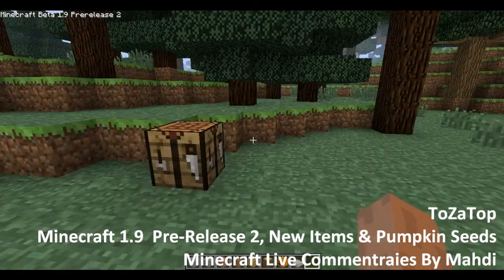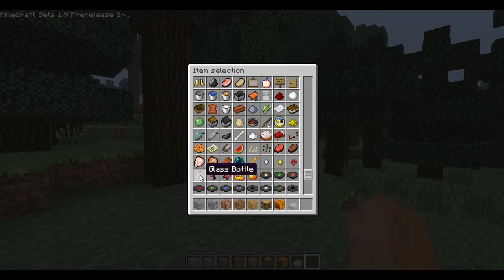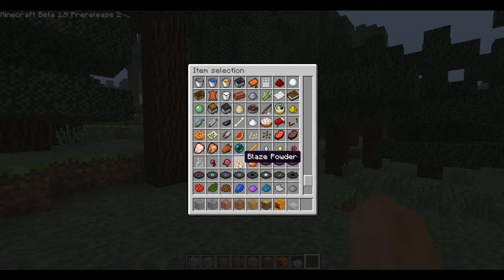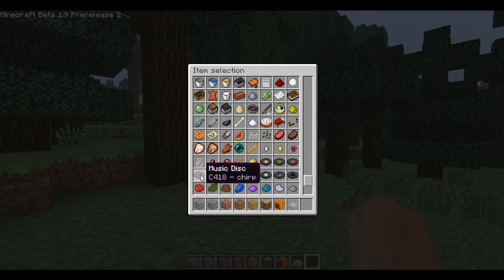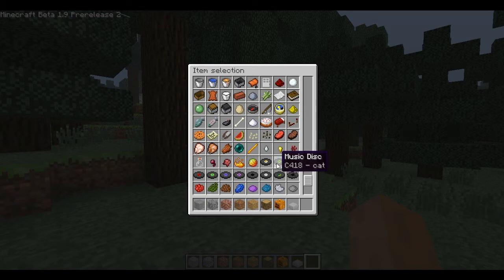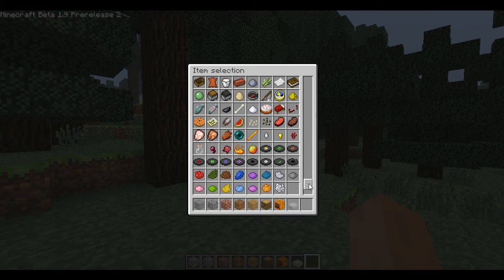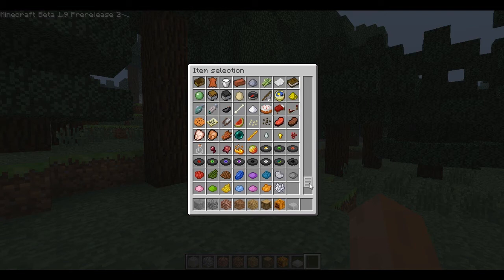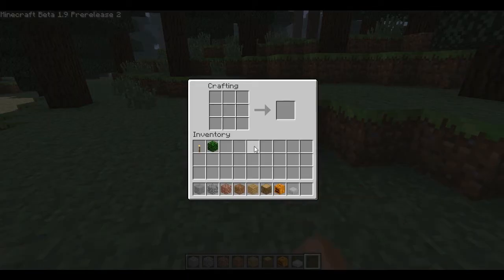Minecraft 1.9 Pre-Release 2, New Items & New Pumpkin Seeds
This video its about the new added items in the Minecraft 1.9 Pre-Release 2 and how to get the pumpkin seed seeds from the pumpkins.